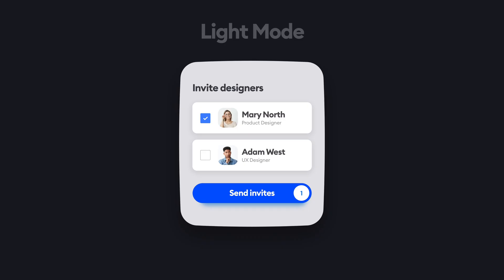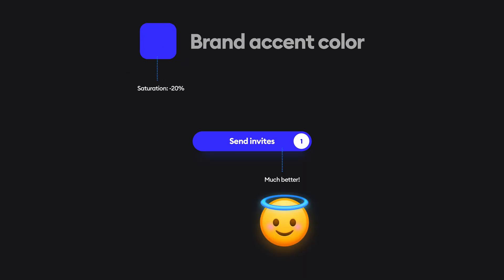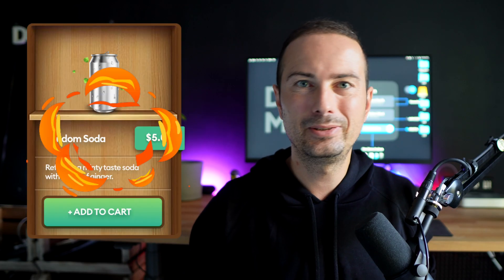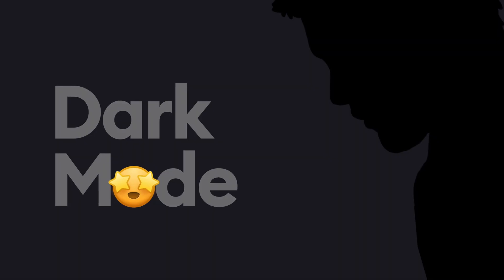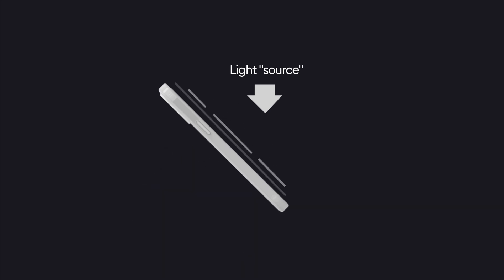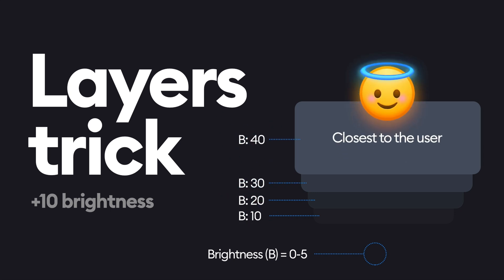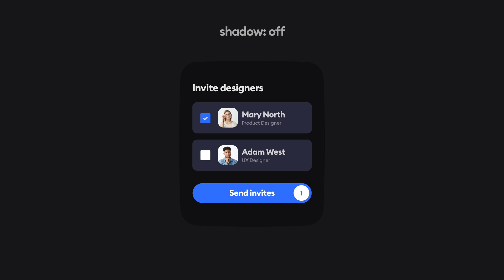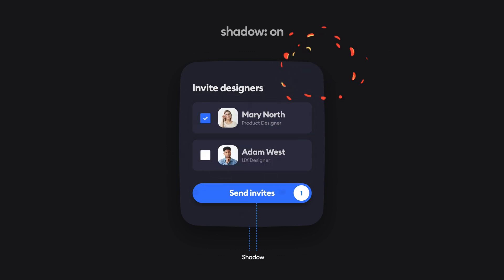Dark Mode UI Course 1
Learn how to bring your dark mode UI to the next level! With these simple tips you'll be able to greatly improve your UI / UX designs when it comes to the popular Dark Mode. It's all in the details, and many designers make the same mistakes with dark-mode over and over again. This video will help you get it right once and for all :-)